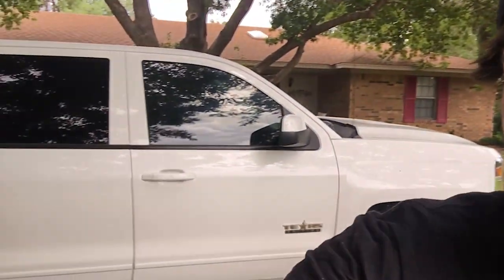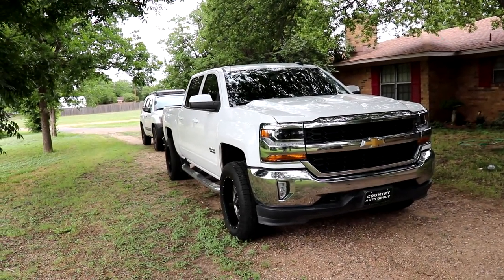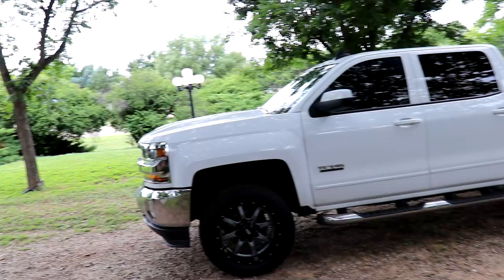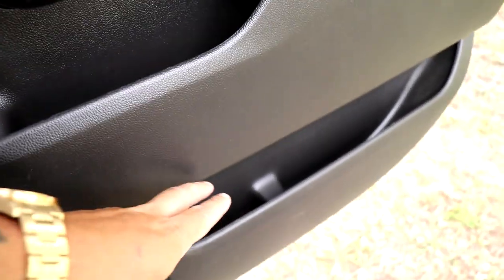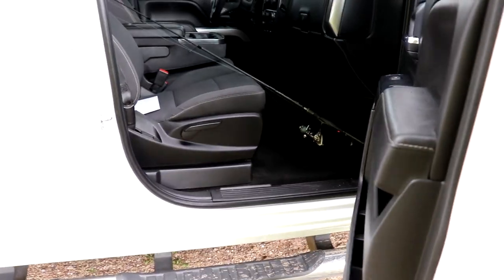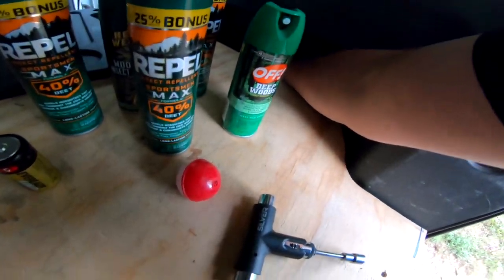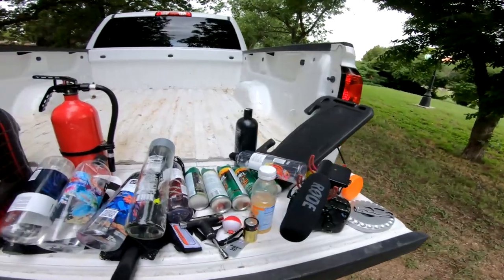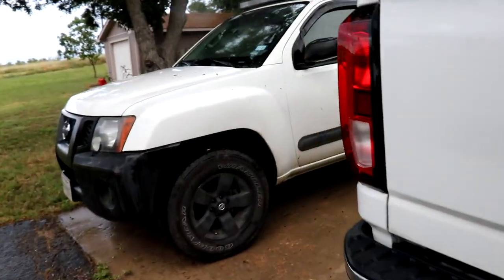I ACCIDENTLY BOUGHT A NEW TRUCK!!!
Today i went into town to buy one little screw and ended up coming home with a  brand new truck!!!

if you need any parts to turn a jon baot into a bass boat check out tiny boat nation